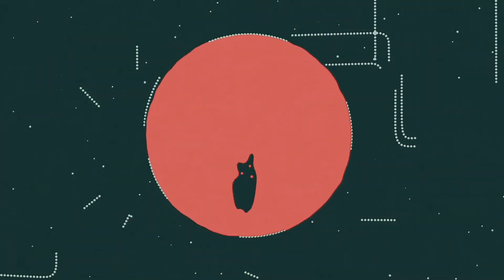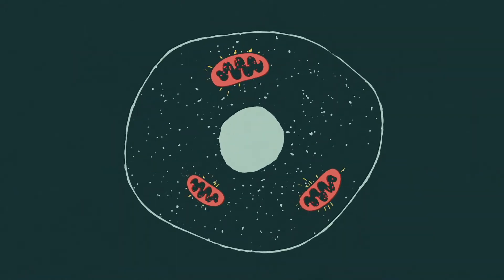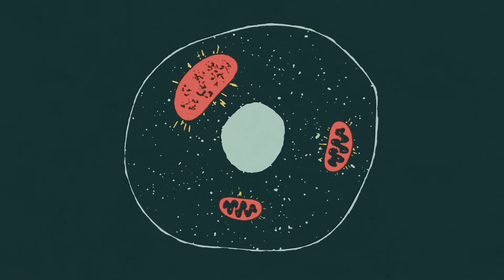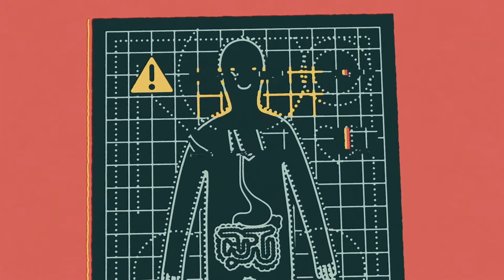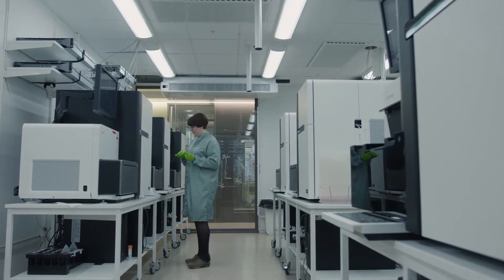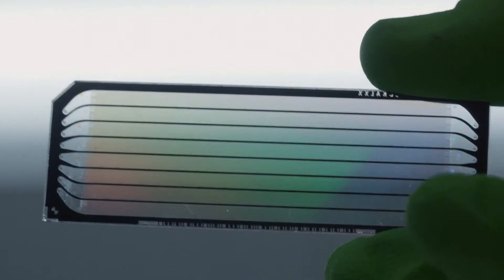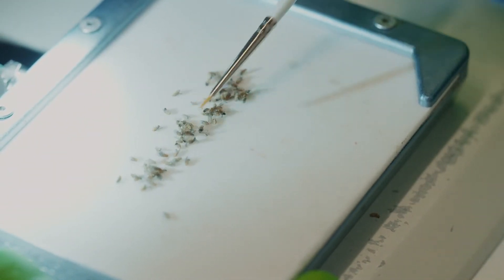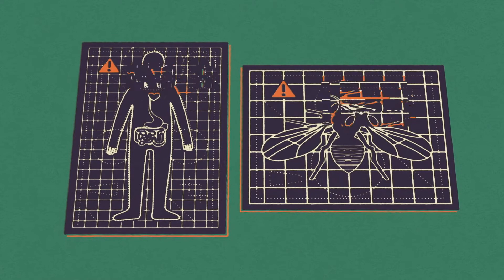Hopes for new treatment of congenital brain disorders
About one in a thousand children is born with an impaired metabolism. This often results in brain damage. Wallenberg Clinical Scholar Anna Wedell, at Karolinska institutet, has made a hi-tech genetic survey that has revealed the molecular basis for several of these disorders. She is especially interested in monogenic diseases, diseases that are due to errors in a single gene. By combining the role of researcher and doctor, her findings can be quickly translated into care. Among other things, she and her team have been able to improve the condition of a severely brain-injured girl through a special dietary treatment.